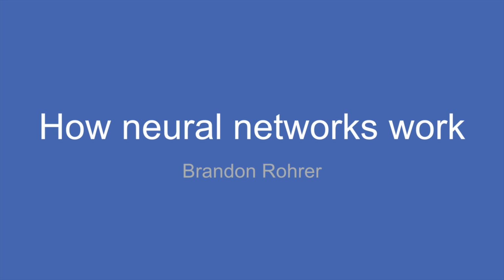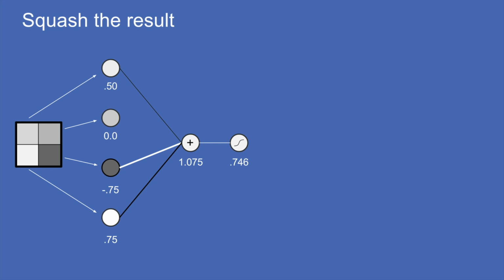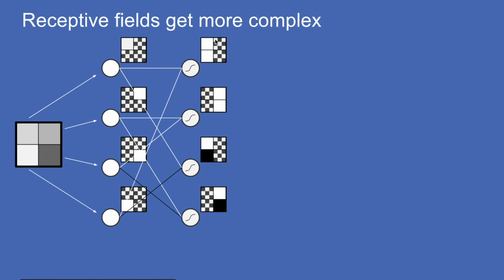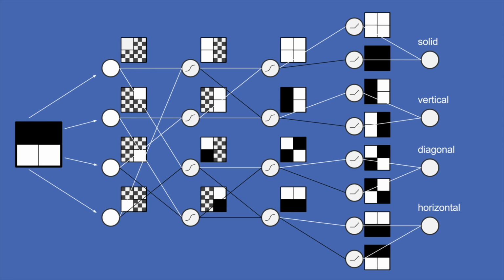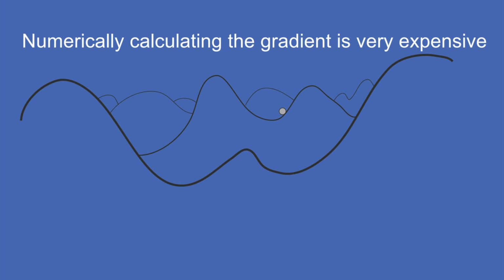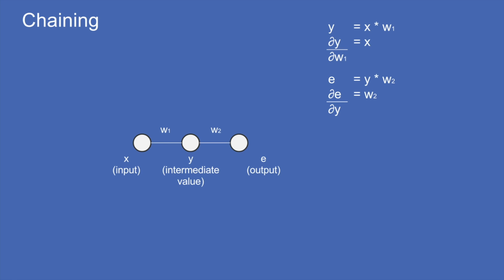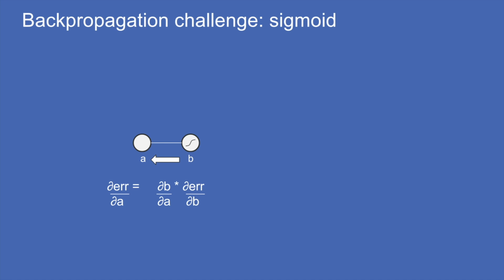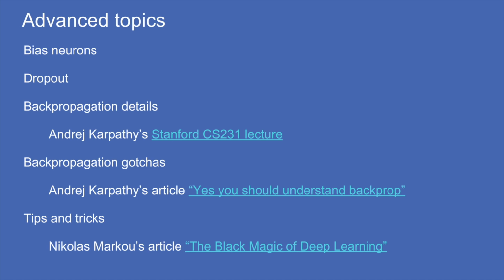How Deep Neural Networks Works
A gentle introduction to the principles behind neural networks, including backpropagation. Rated G for general audiences.